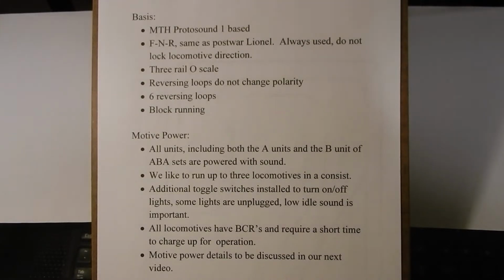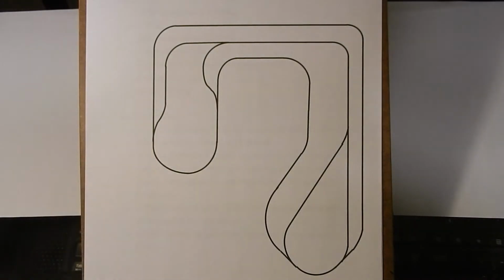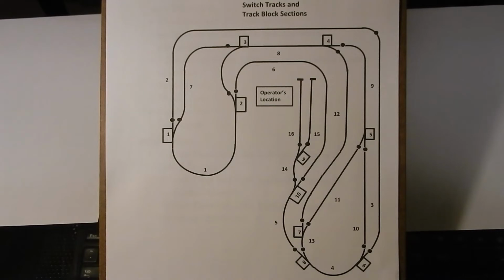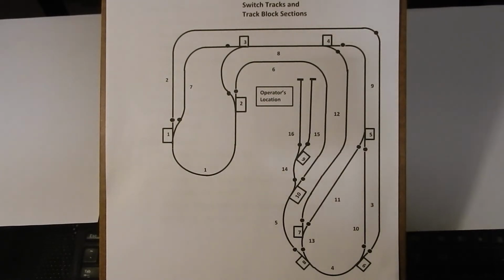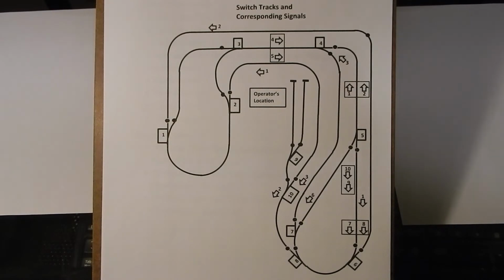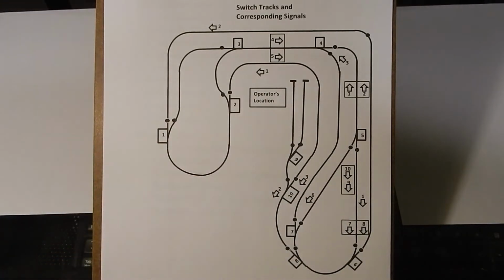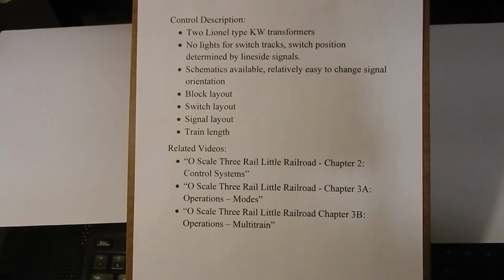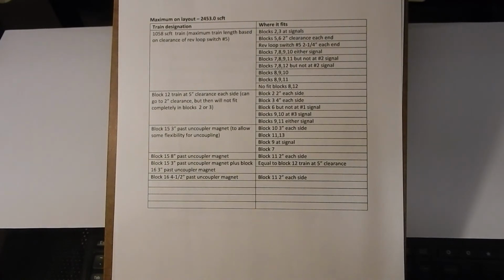O Gauge Little RR II.4: "Control Systems"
Description of the control systems used for operating this little railroad.  Includes views of the Little RR and some trains.